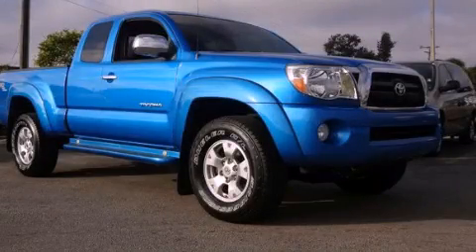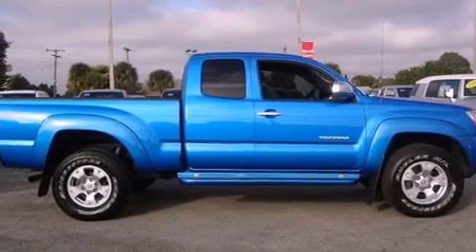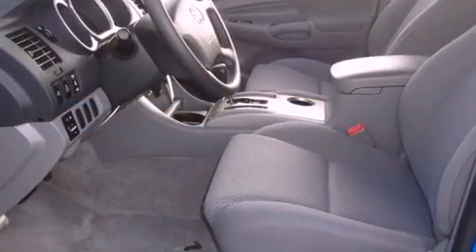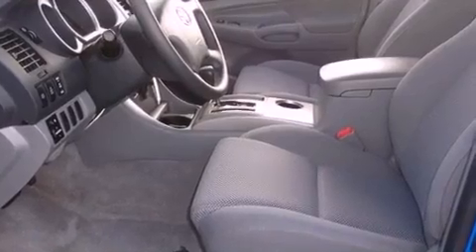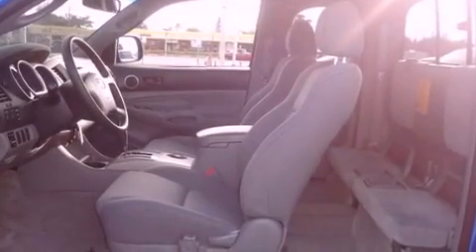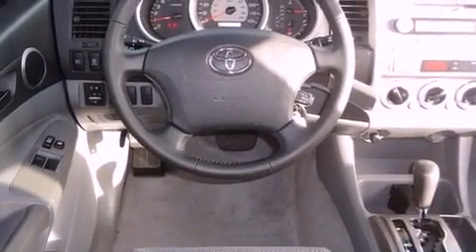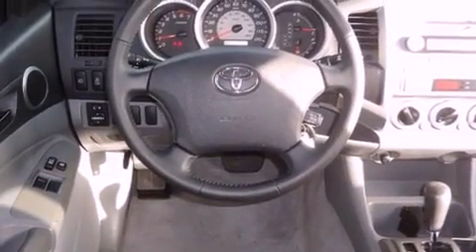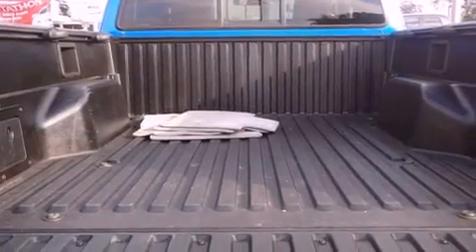Pre-Owned 2006 Toyota Tacoma Miami FL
Year : 2006
 Make : Toyota
 Model : Tacoma
 Engine : dohc 24v vvt-i v6
 Trans . : automatic
 Exterior : blue

 Interior : blue

 Lehman Mazda